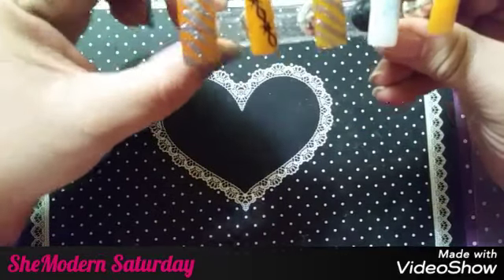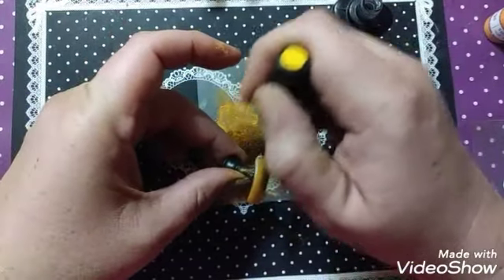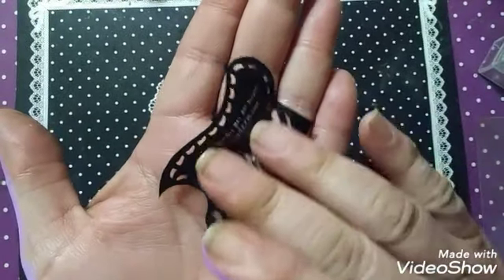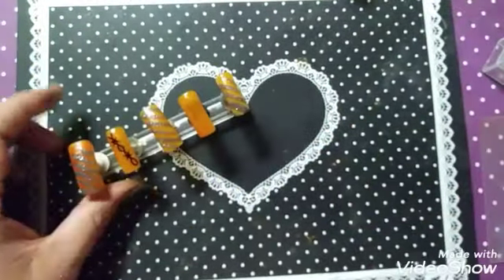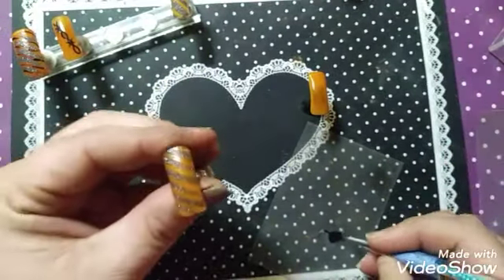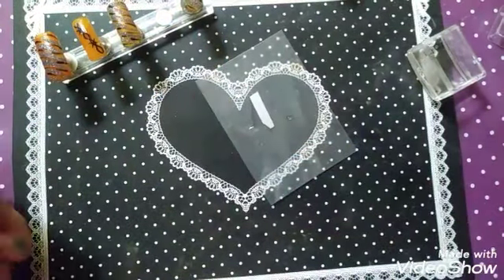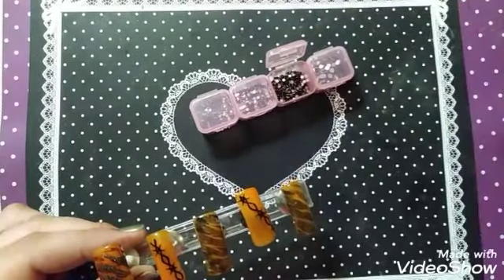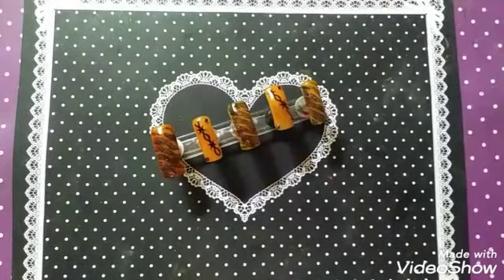Easy Tiger Nail Art She Modern Saturday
It's SheModern Saturday, an Today I was inspired by Siegfried and Roy.  They love the Tigers, and I thought what a great idea.  But, my Tiger's are typical Orange an Black lol.
I hope you watch in full an help a girl out with Watch Time.  Thank you💖

JUSTNAILEDIT TO GET 15% BE OFF

Modelones
justnailedit10

NAILEDIT67

JNI10